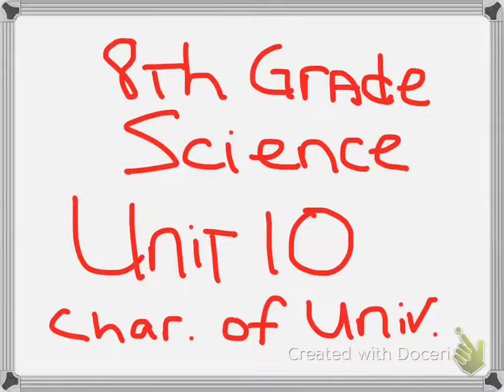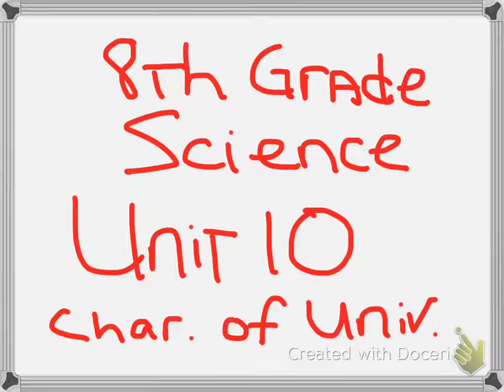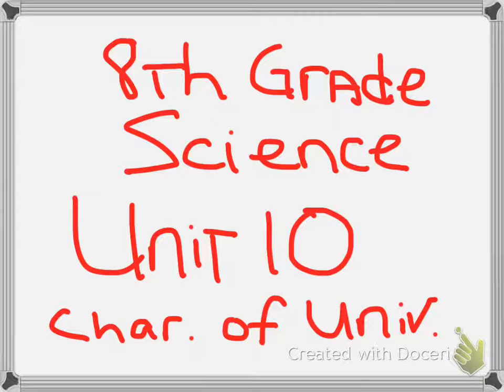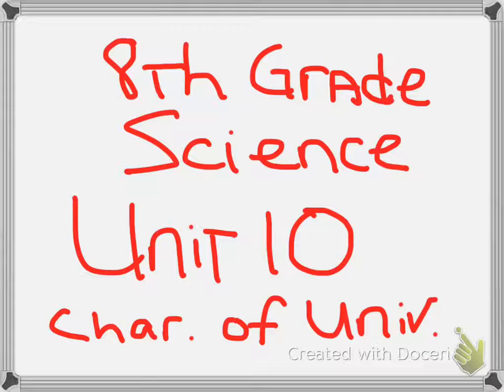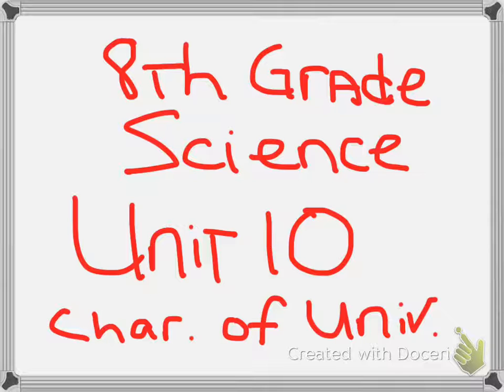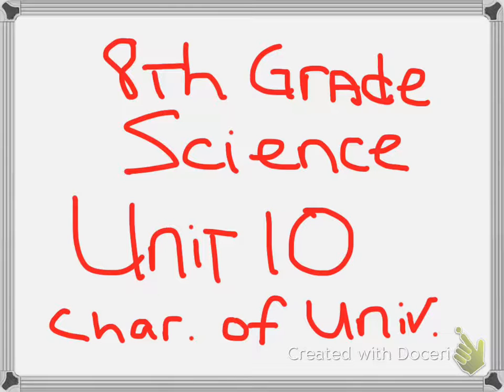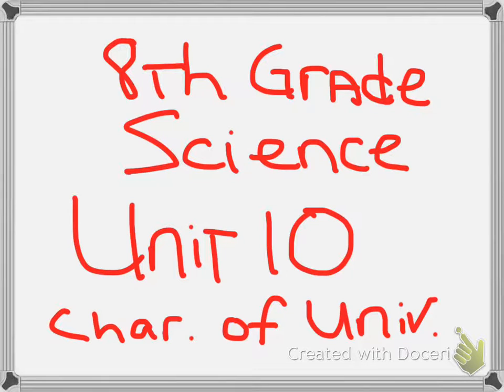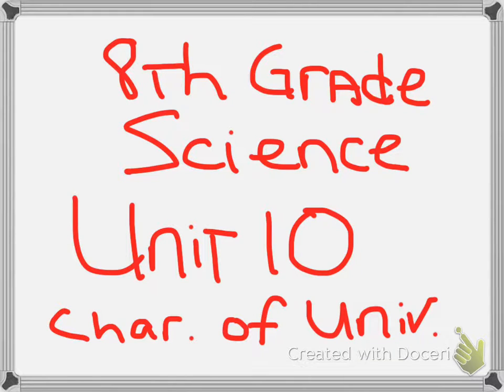8th Science Unit 10 Char of Univ.